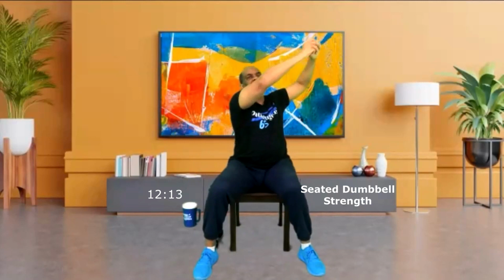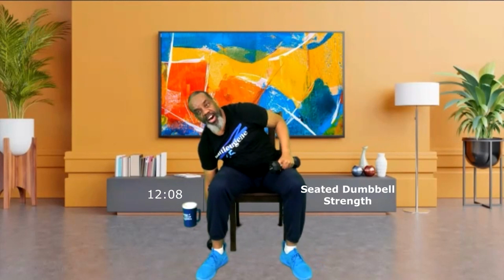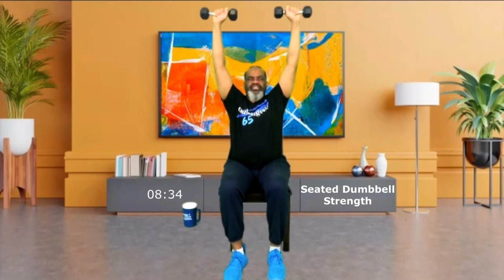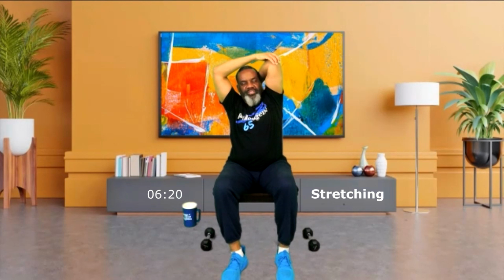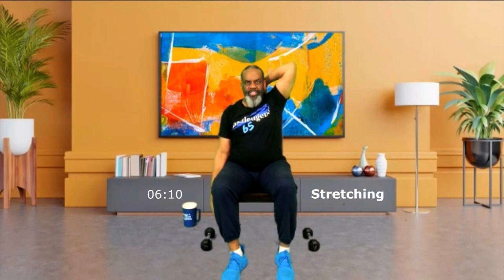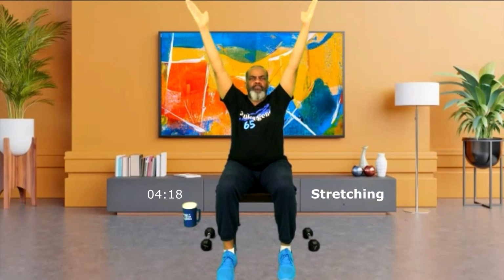Zoom Seated Cardio Boxing + Dumbbell Strength Exercise Workout | 56 Minutes | Sit Exercise Get Fit!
Zoom Seated Cardio Boxing with Dumbbell Strength Training is a fun seated exercise Home Workout consists of 28 minutes of seated cardio boxing at 138 BPM.  This will get your heart rate up going while enhancing your cardiovascular system. This is followed by 20 minutes of seated dumbbells to help strengthen and firm up your body plus built lean muscle which will help in weight loss. The final segment features 8 minutes of seated abs and stretching.  All the exercises are safe, effective and easy to learn to do for people with limited mobility

Class Schedule January 2022
Mondays 10 AM EST Chair Fitness with Dumbbell Strength
Saturdays 10 AM EST Power March Aerobics